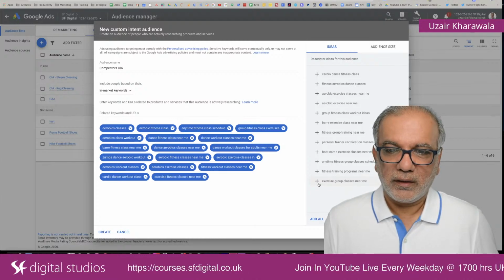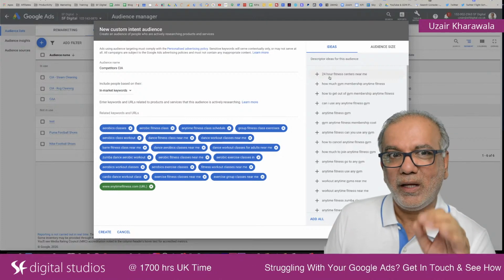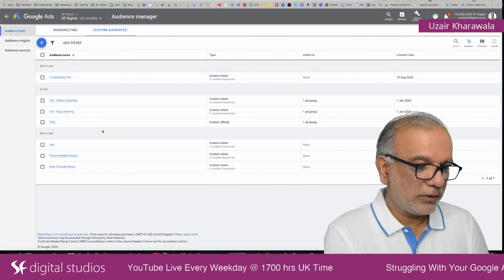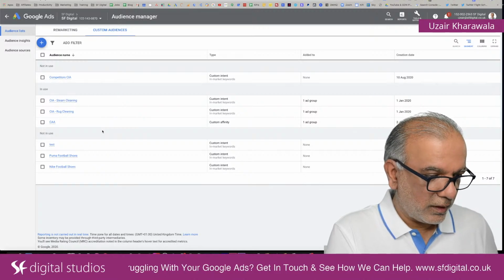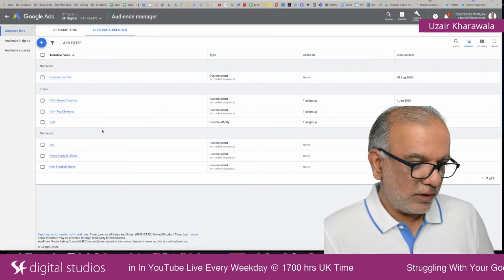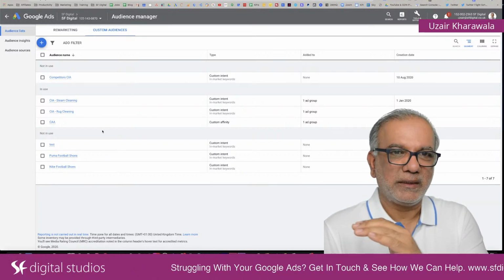Google Ads Custom Intent Audiences | Google Display Network Custom Intent Audiences Best Practices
Are you struggling to reach your ideal audience? Have you looked at your audiences? Setting up custom audiences allows you to reach your ideal audience by showing your ads to people with these interests or purchase intentions on pages, apps and video. In this Google Ads tutorial, you will learn how to set up a custom intent audience.

Free Resources